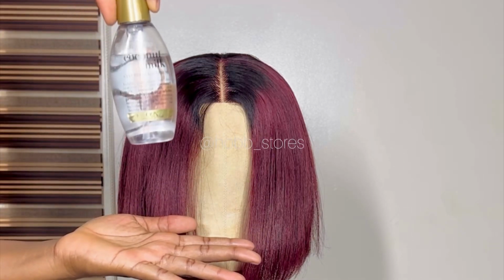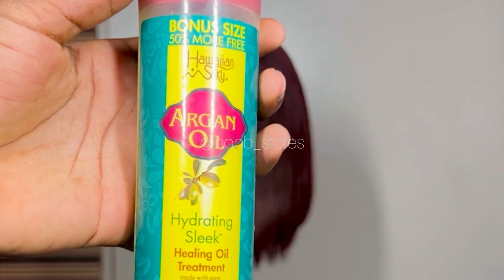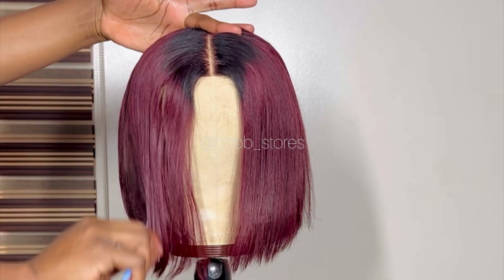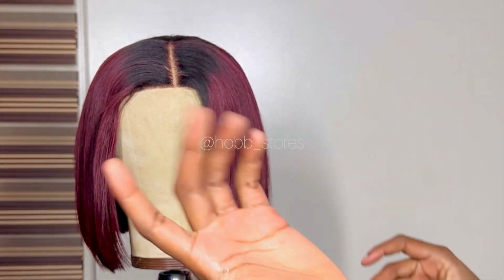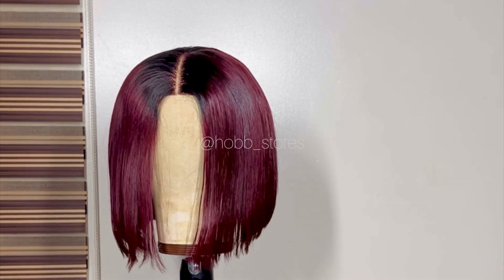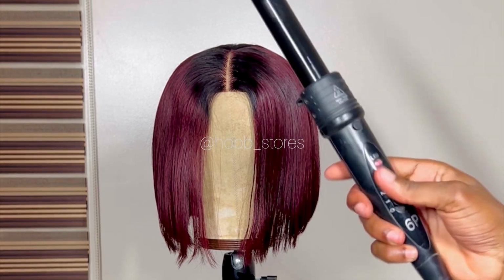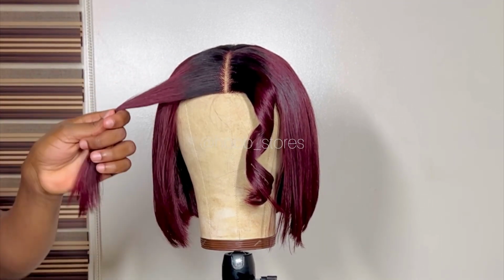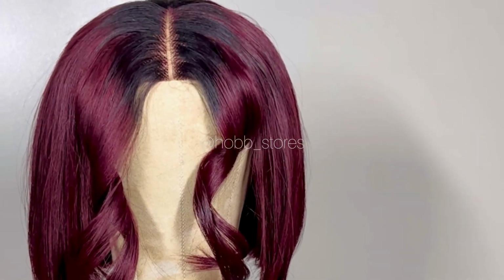Hair Oil vs Hair Serum | Which is better on wig ??? | Difference - Before & After Experiment on wig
Most people use Argan Oil as hair serum, which is okay ✅  however Argan oil is best use to treat hair to achieve that sleeky and shiny texture as Hair oil penetrates deep into the hair shaft to nourish hair from within, whereas hair serum merely sits on the surface and forms a layer making it perfect products for gaur styling .

Welcome back

Hair serum and oil recommendations will be available in our next update

Happy viewing